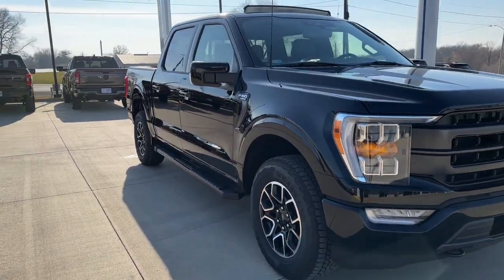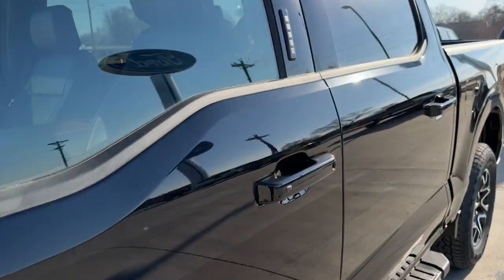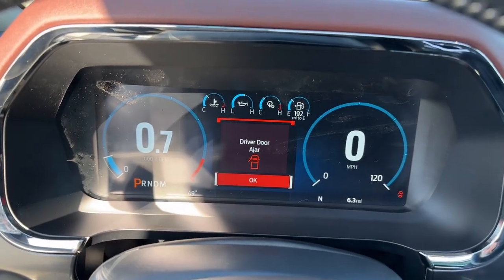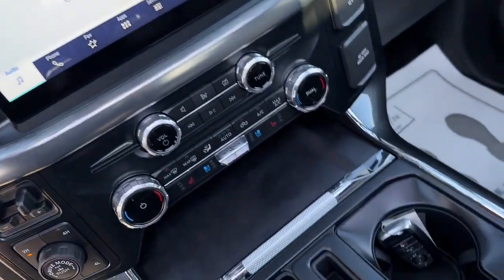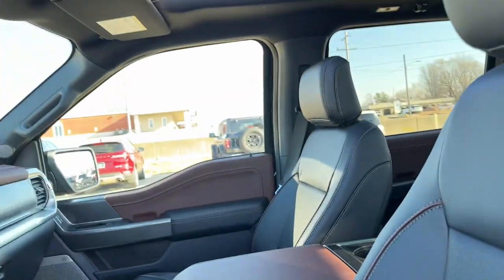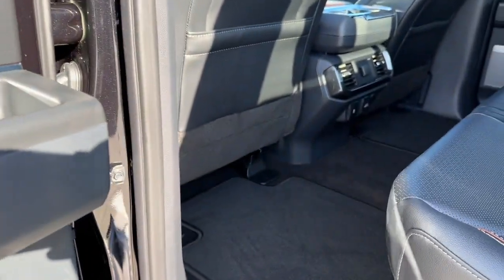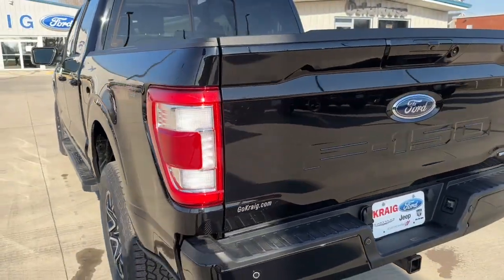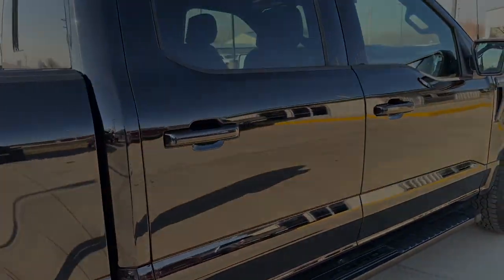2022 Ford F-150 Oskaloosa, Knoxville, Ottumwa, Pella, Albia, IA E74886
Black Metallic New 2022 Ford F-150 Lariat available in Oskaloosa, Iowa at Kraig Ford . Servicing the Knoxville, Ottumwa, Pella, Albia, IA area.

Kraig Ford
1601 A Ave W